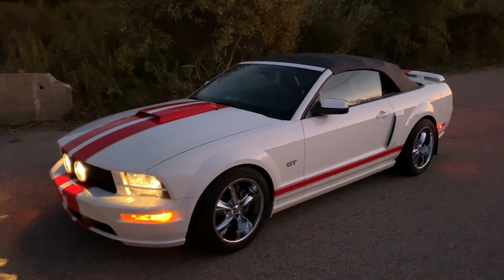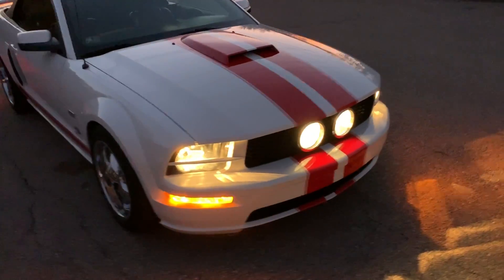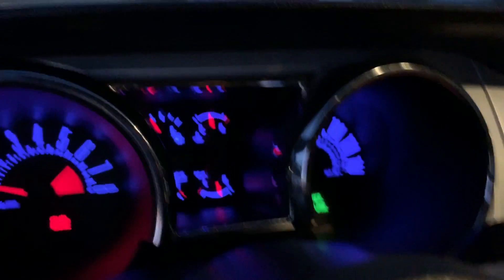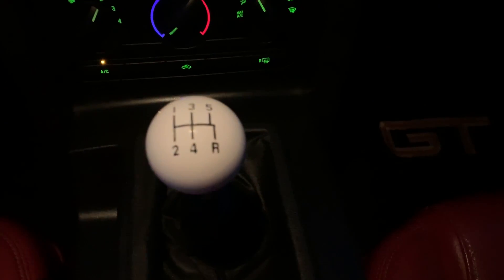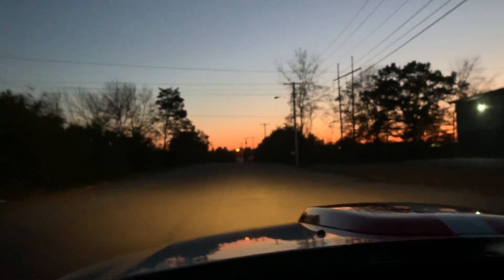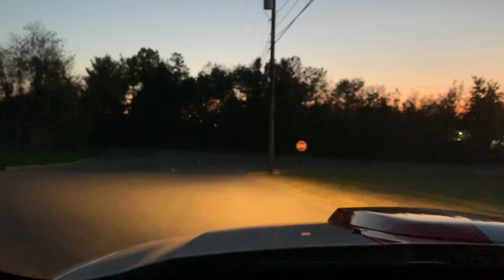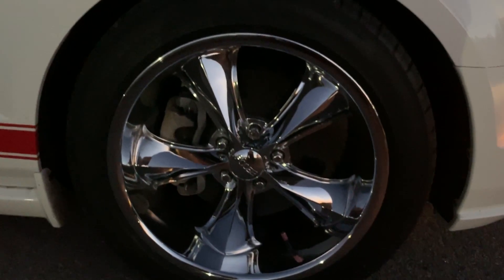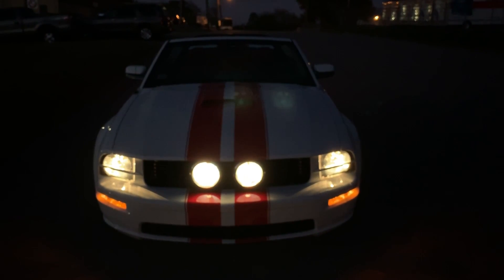2006 Ford Mustang GT 45K!!!!! MINT CONDITION (video test drive).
Hi

You are looking at an exceptional condition 2006 Ford Mustang GT Premium with ONLY 45K miles Approximately. We took the car on a trade in from the 2nd owner who bought it from the original owner. The first owner only used it to go down to the car show by his private plane. both owners are well off and  always kept it garaged and serviced it on time. The second owner only used it during the summer time.

It comes with red leather interior, Convertible top, Manual transmission and a lot more. It comes with a monster V8 Engine. It has like new tires and brakes